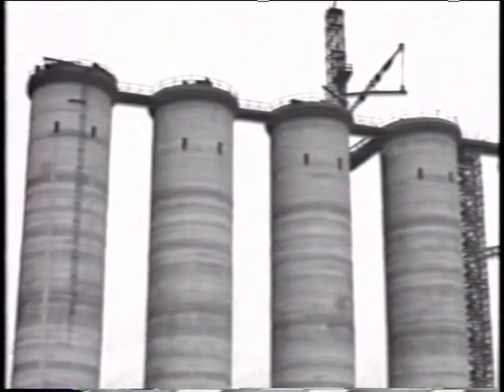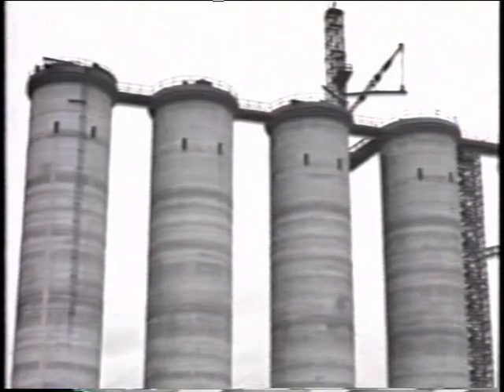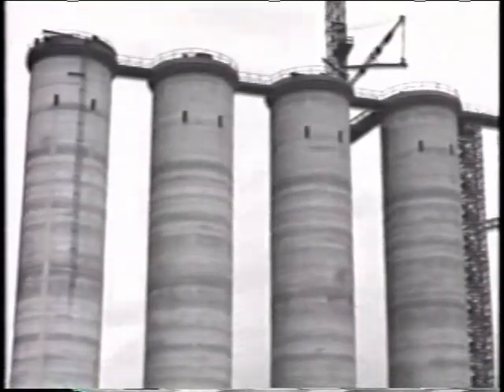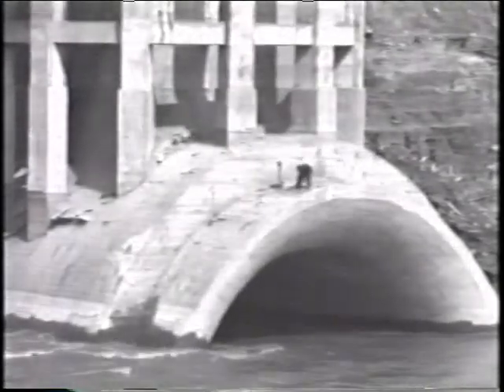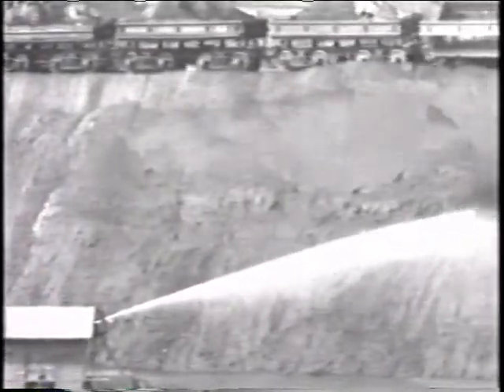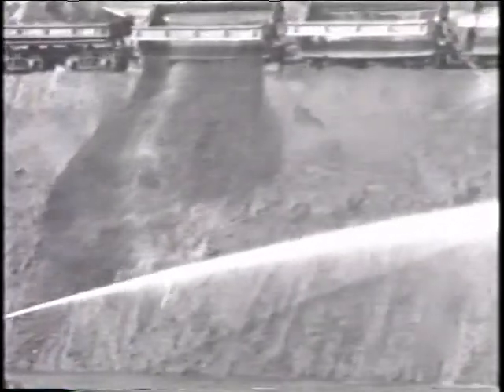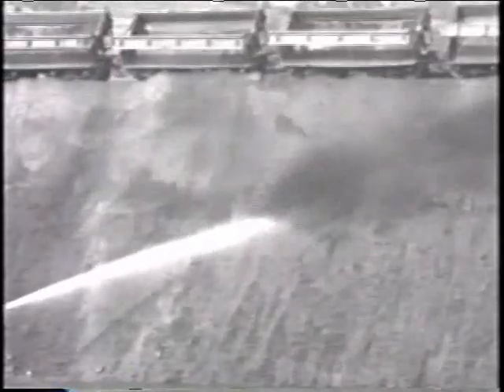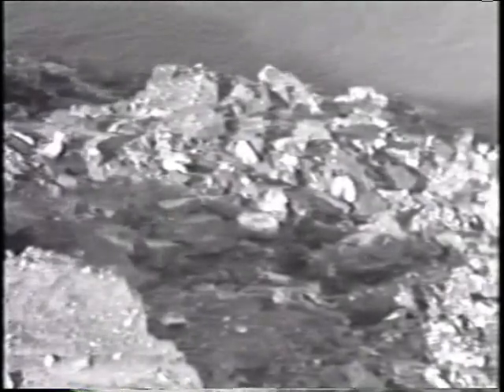Lake Murray Dam Video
The building of the Lake Murray Dam in the 1930's.